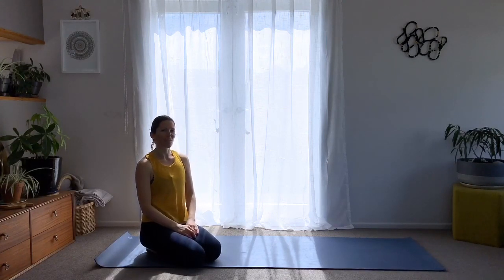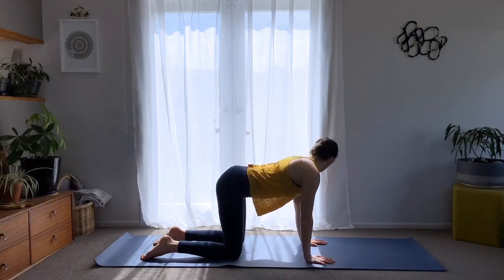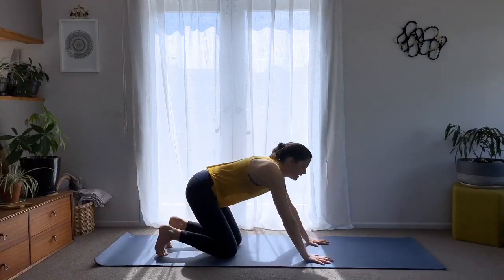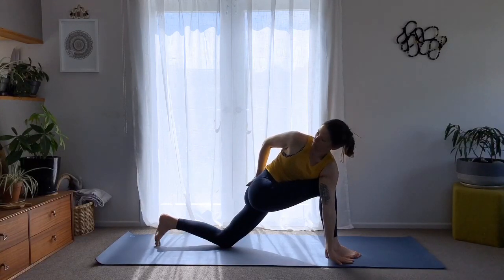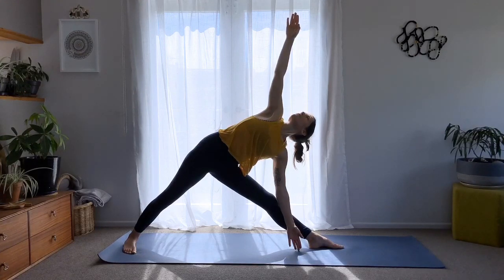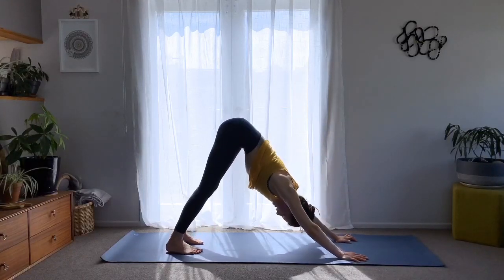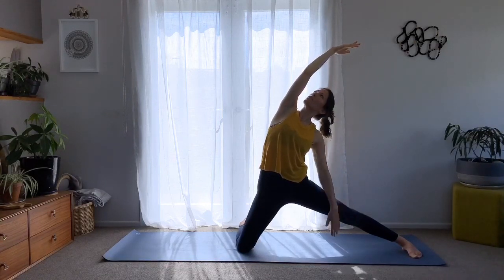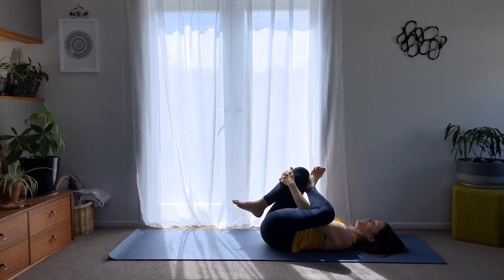45 min Hatha Yoga | all over body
45 min FULL BODY WORKOUT | Hatha Yoga | balance & align

Bonjour guys

Enjoy this 45 min full body workout | Hatha Yoga practice very well rounded with some twists, forward folds and back bend  and balance posture!

Yum yum 😊

Drop me a comment 👌🏻
Xx